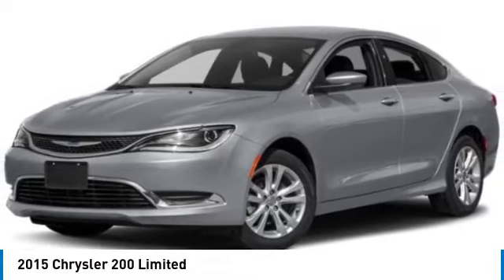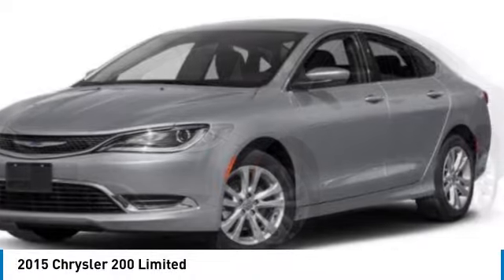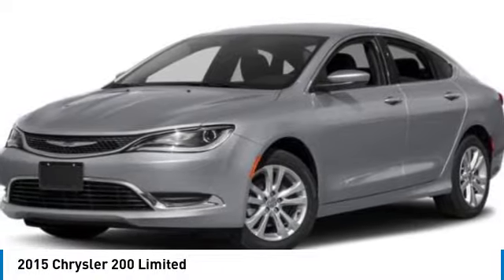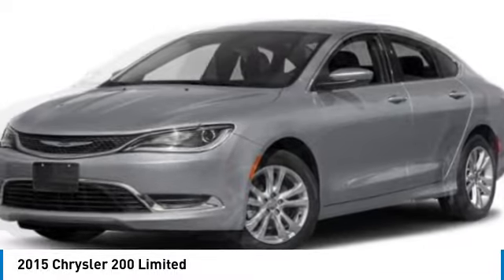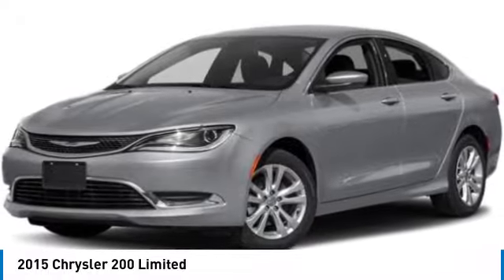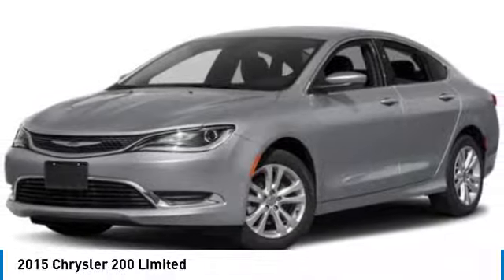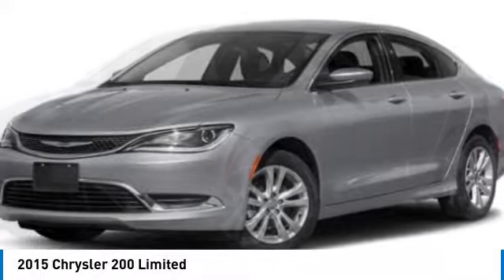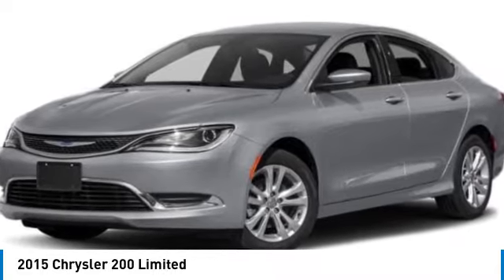2015 Chrysler 200 AshevilleFord ASP12576A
2015 CHRYSLER 200 Asheville, NC
Stock# ASP12576A

Recent Arrival! 2015 Chrysler 200 Limited Limited Bright White Clearcoat 2.4L I4 MultiAir FWD 9-Speed 948TE Automatic 23/36 City/Highway MPG

Awards:
* 2015 IIHS Top Safety Pick+, Top Safety Pick+ * 2015 KBB.com Best Buy Awards Finalist * 2015 KBB.com 10 Best Sedans Under $25,000